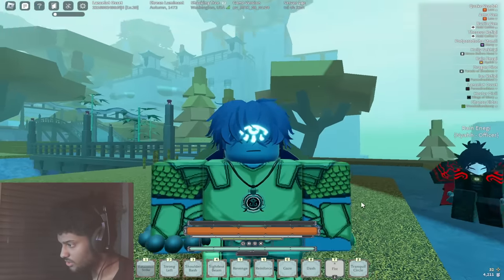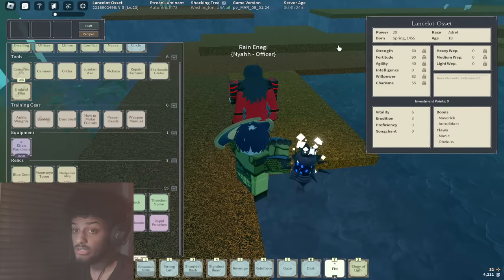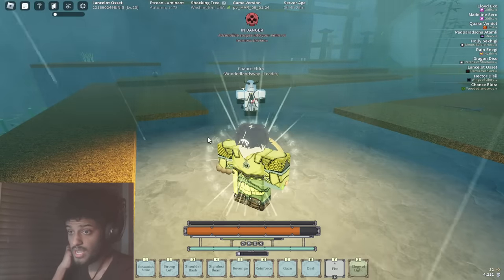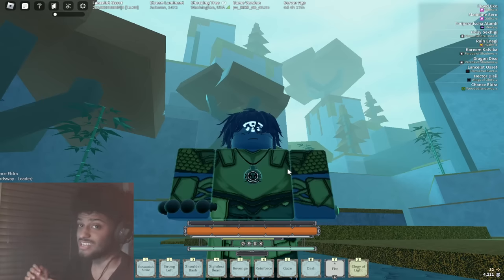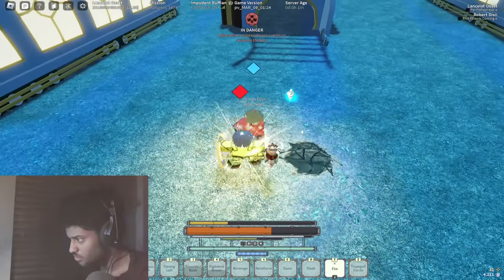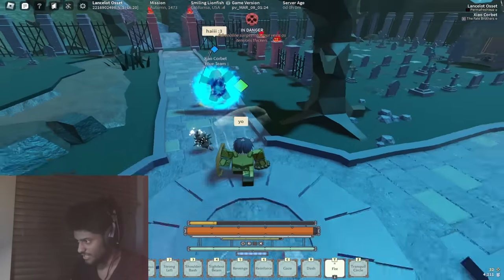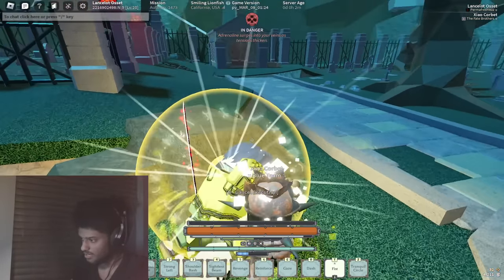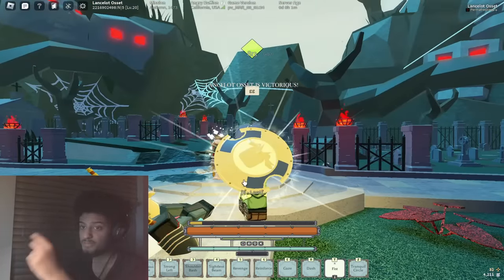Deepwoken's New COMBAT Relic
We are finally getting new combat relics...